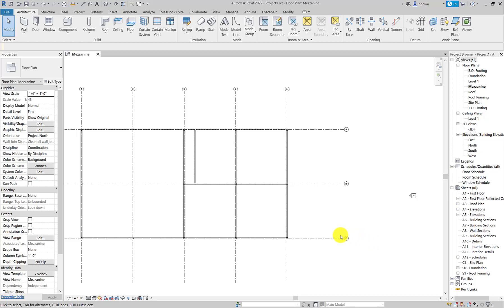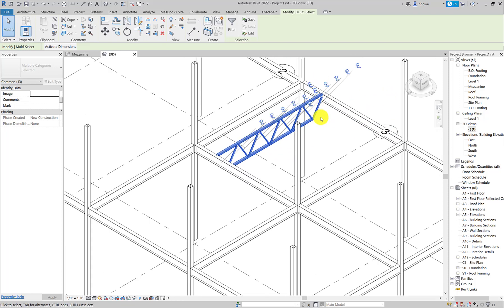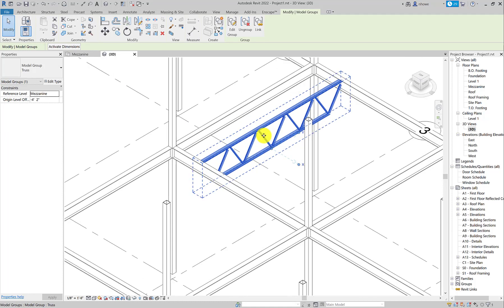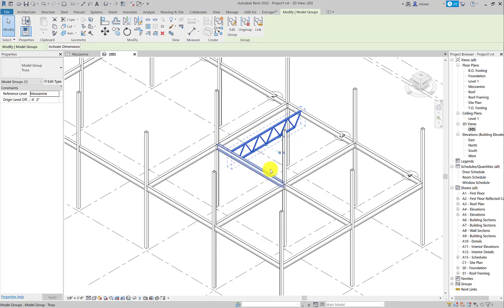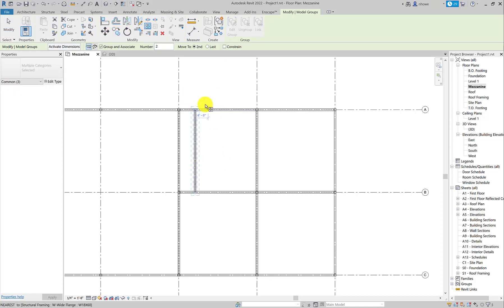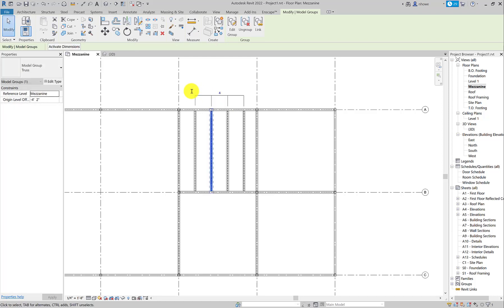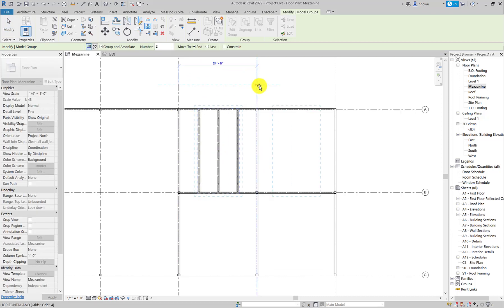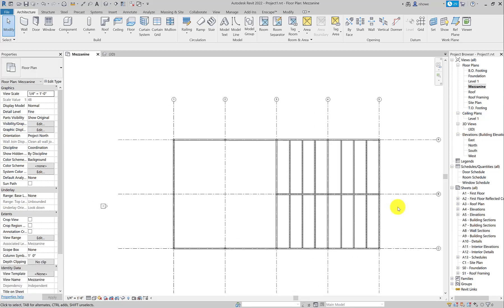A01 - 10 TrussArray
Revit,
View - Level 1,
Select Truss,
Group Truss,
Array